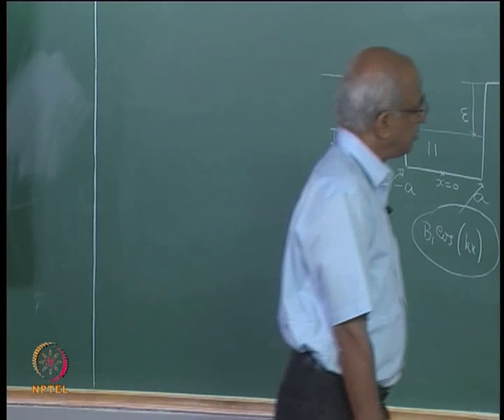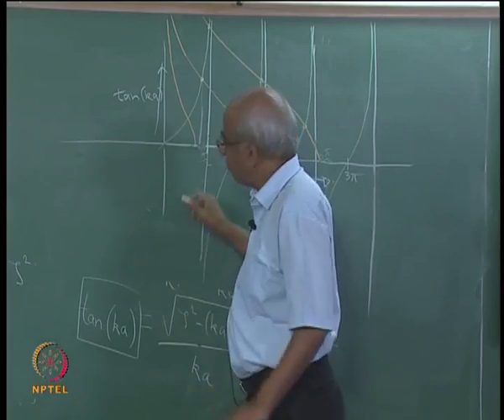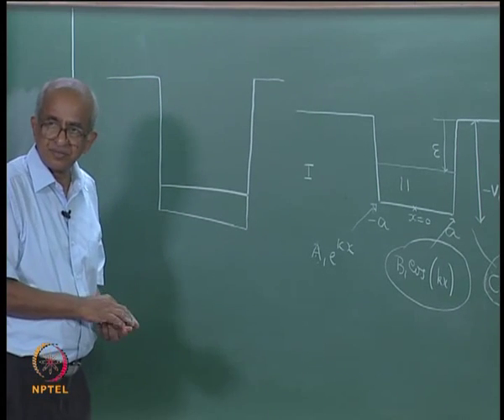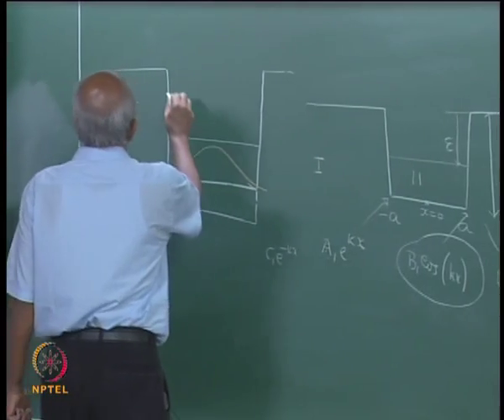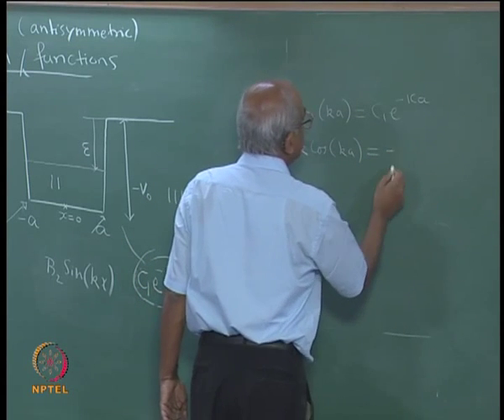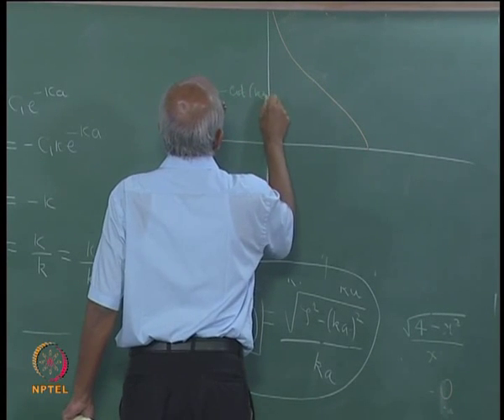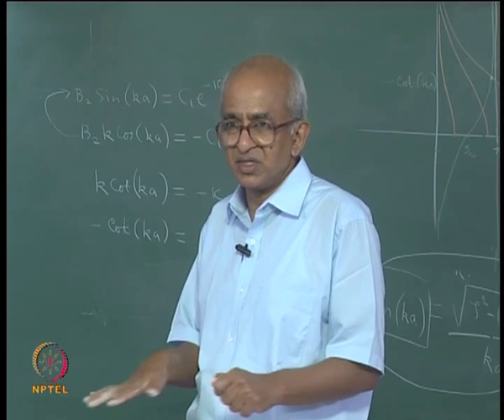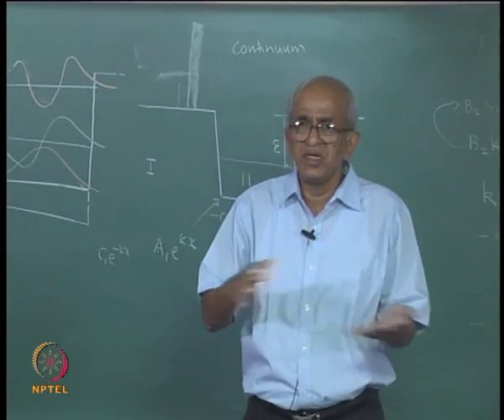Mod-02 Lec-14 Finite well, Continued